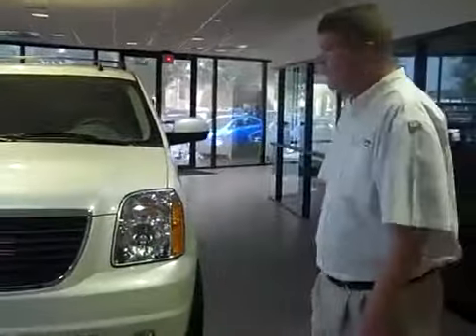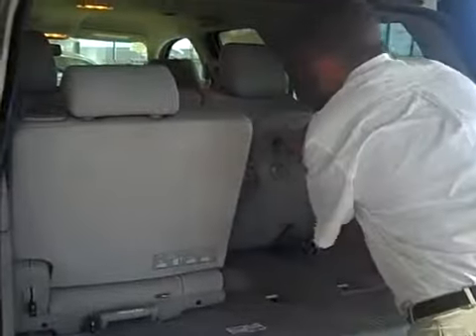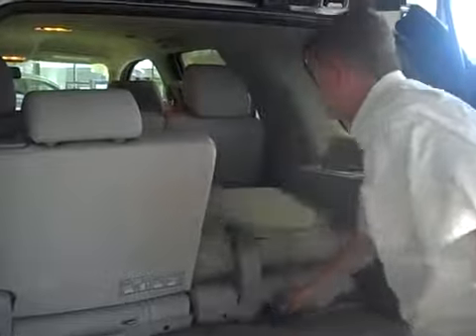2011 GMC Yukon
2011 GMC Yukon now at Fountain Auto Mall!